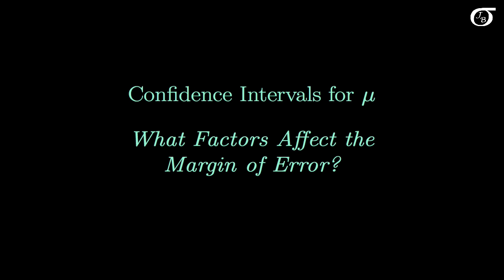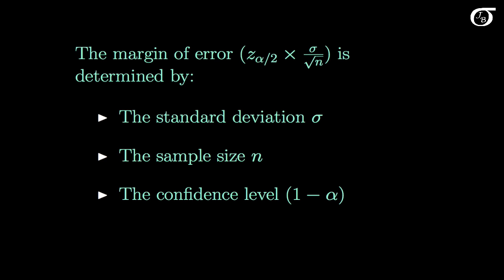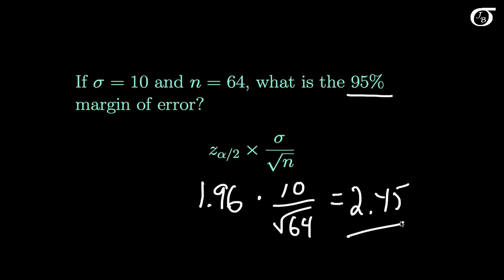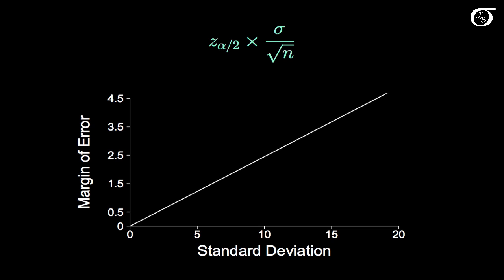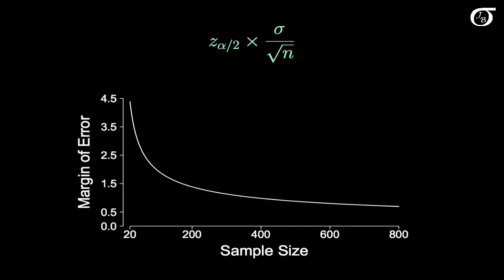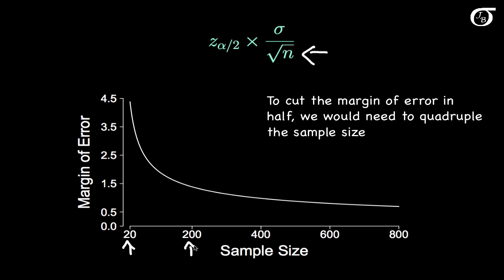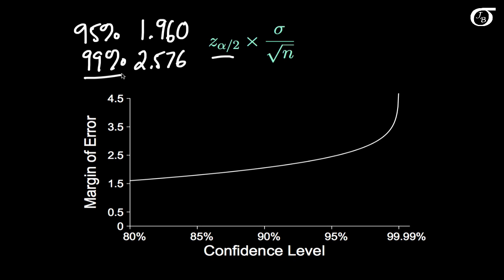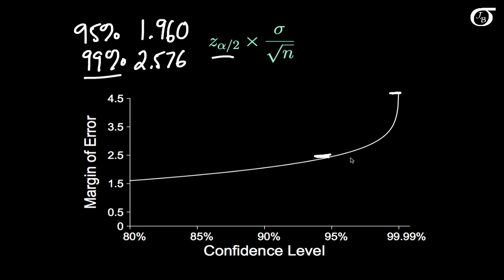What Factors Affect the Margin of Error? (In a Confidence Interval for One Mean)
A look at the effect of various factors (the standard deviation, the sample size, and the confidence level) on the margin of error of a confidence interval for the population mean.

For those that use R, below I give the R code to find the values given in this video.

Z value for a 90% interval (see my other videos for a more detailed explanation of the rationale):
qnorm(.95)
[1] 1.644854

Z value for a 95% interval:
qnorm(.975)
[1] 1.959964

Z value for a 99% interval:
qnorm(.995)
[1] 2.575829